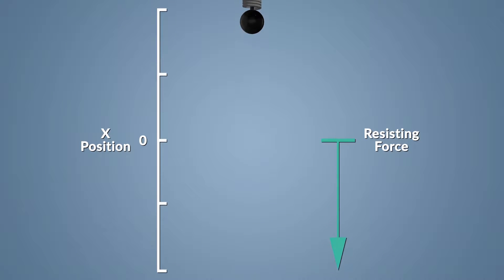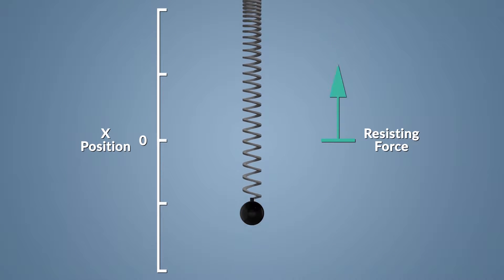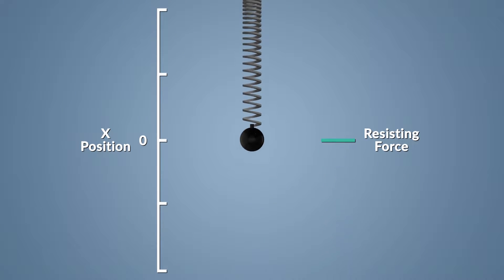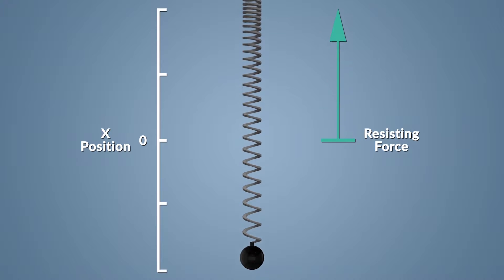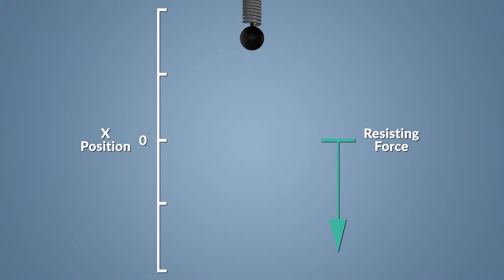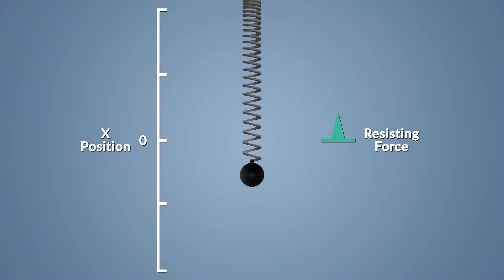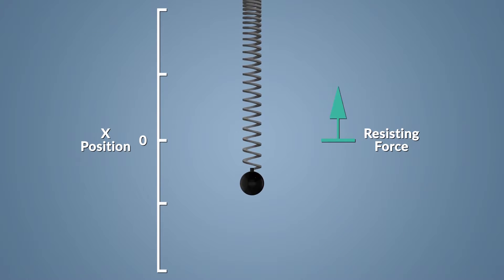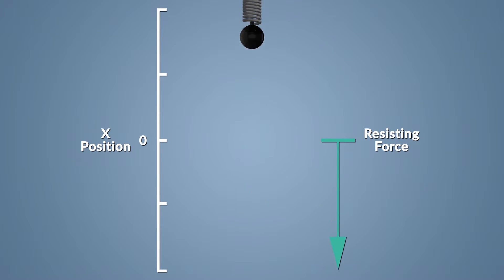Physics in Motion; Energy In A Spring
An animation created for the Georgia Public Broadcasting educational series Physics In Motion.
If you enjoyed this video, you should check out the link below for the full episode.